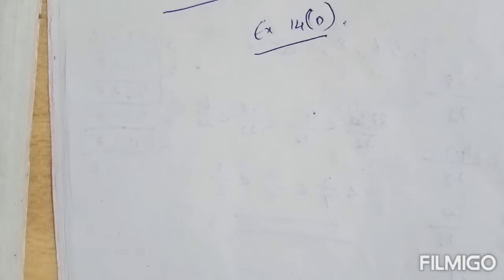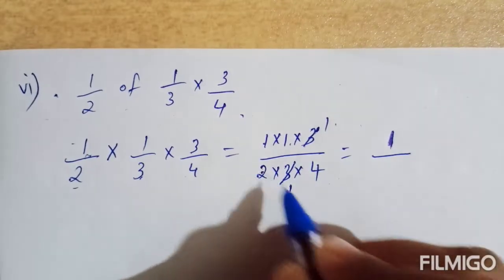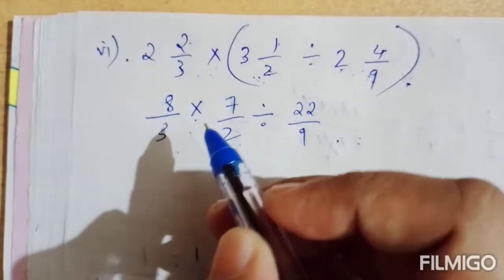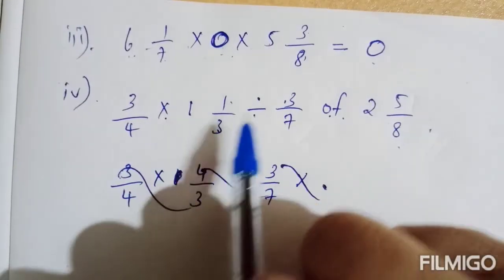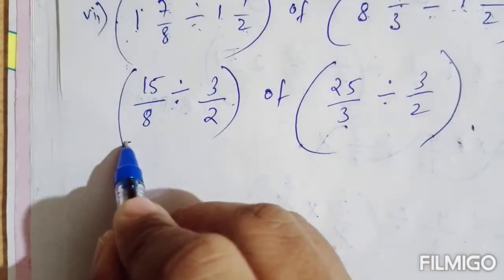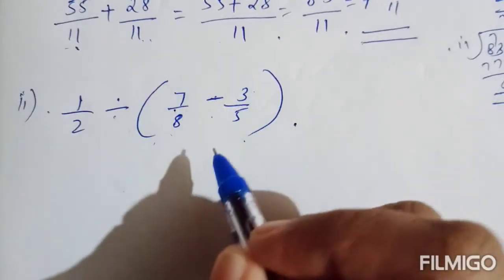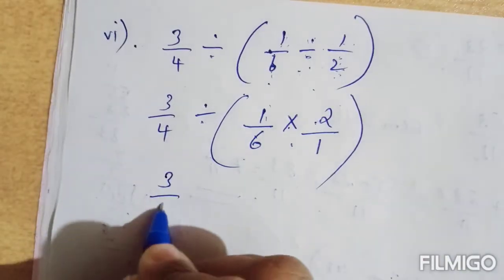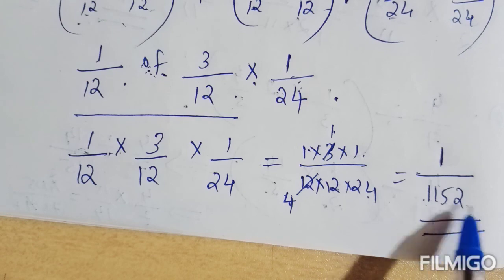19 November 2021